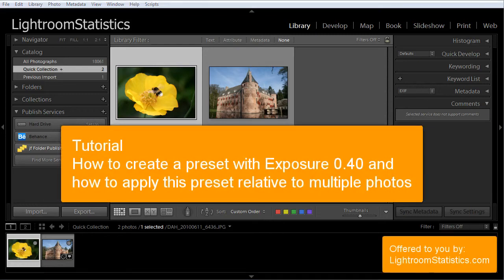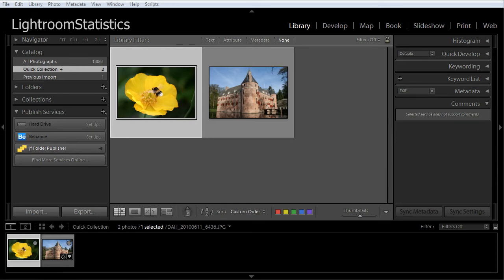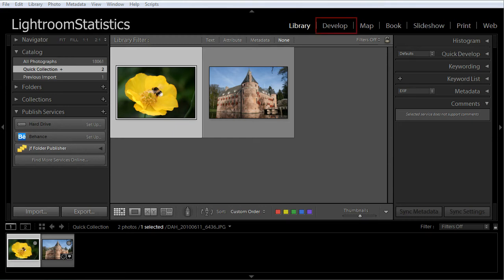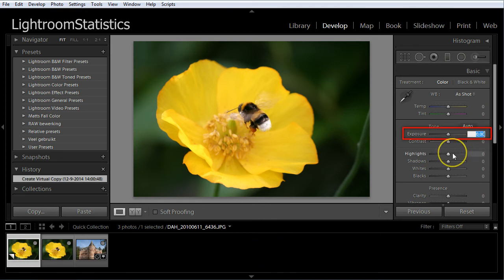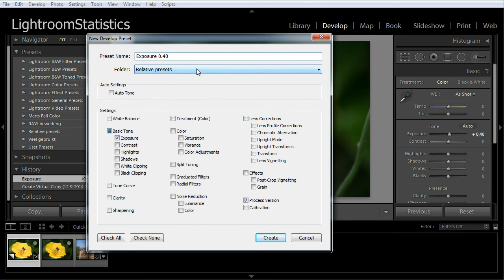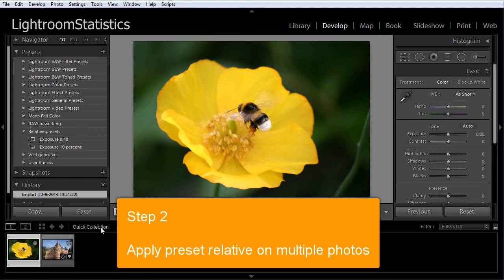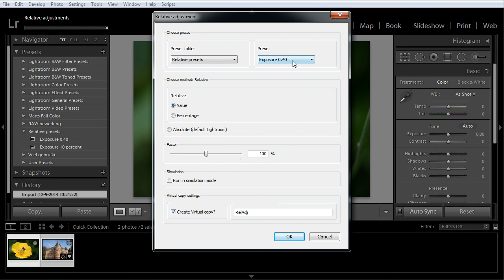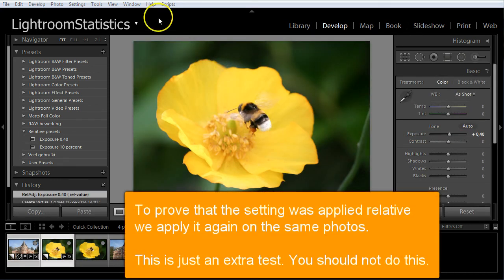Tutorial Lightroom add Exposure 0.40 relative to multiple photos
Tutorial how to create a preset and apply it relative on multiple photos

This tutorial show how to apply a relative adjustment based on a percentage.
In this tutorial shows the sample of adding 10 percentage to the current Exposure settings of the selected photos.
Of course this is an example.
Based on preset, you can apply any preset relative with a percentage.

Sample Exposure + 10 percent
Photo 1 0,00 -- 0,00
Photo 2 0,10 -- 0,11
Photo 3 -0,30 -- -0,27
Photo 4 0,50 -- 0,55